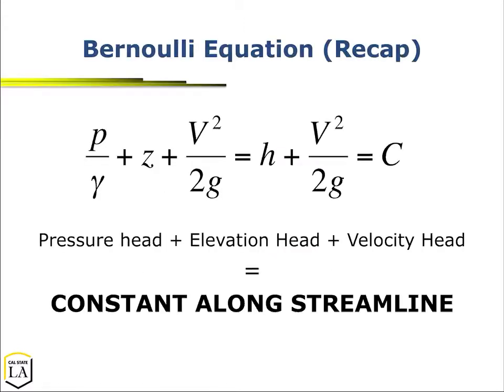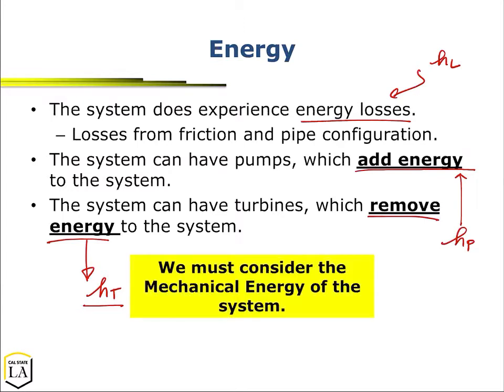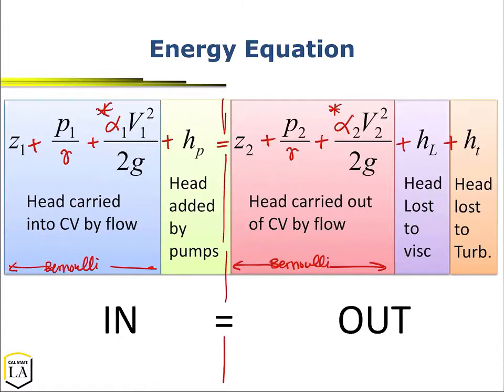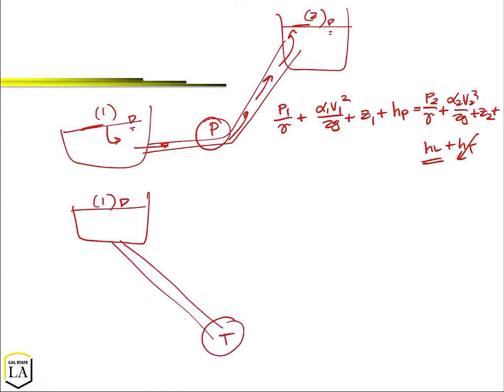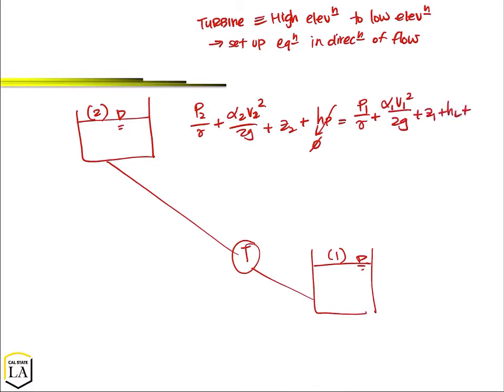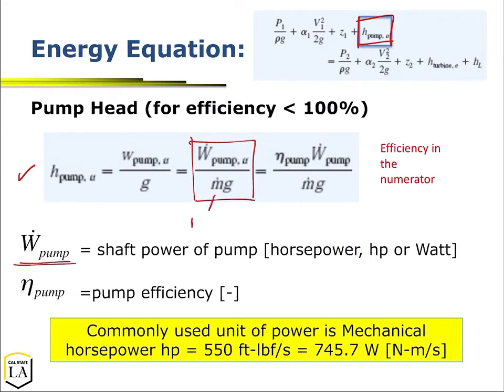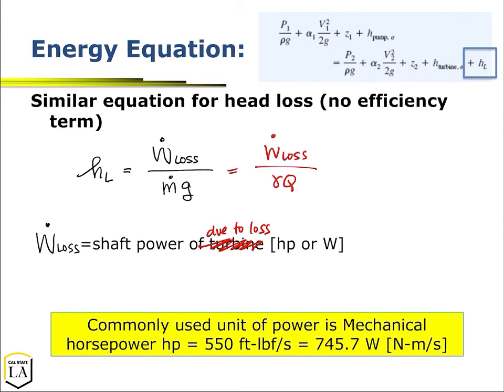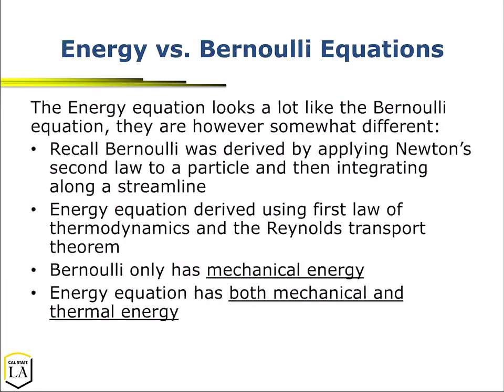Introduction to the Energy Equation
This video introduces the energy equation (no derivation). It breaks down mechanical energy and what are the differences between the Bernoulli equation and the Energy equation.